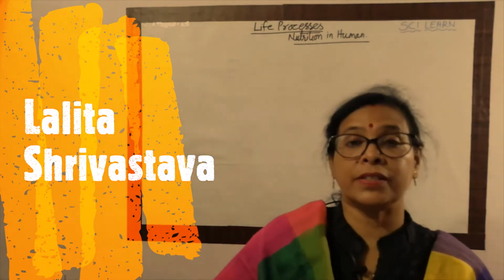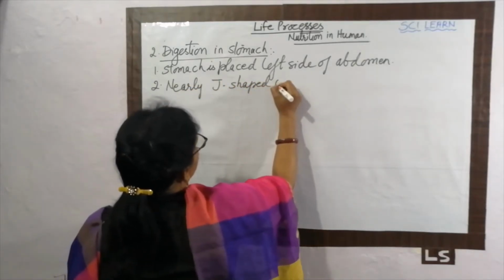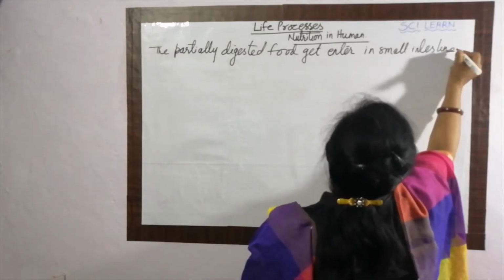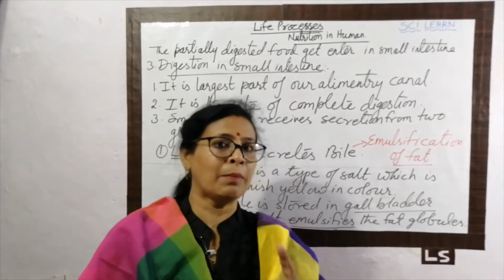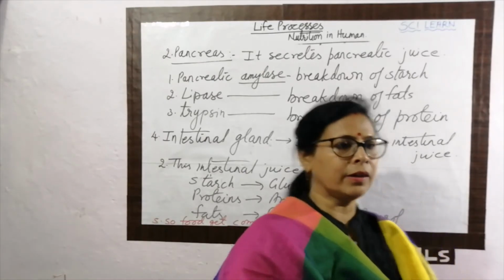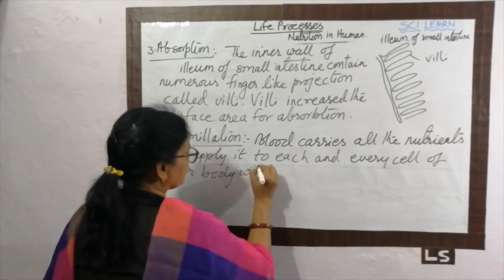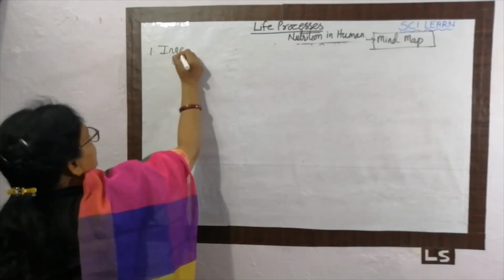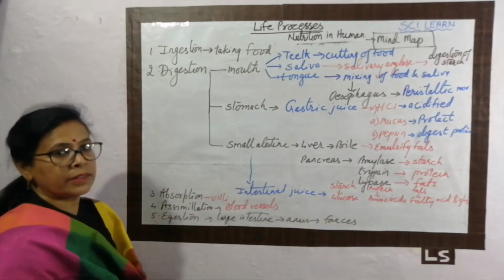LIFE PROCESSES| CLASS 10| PART 7|CHAPTER 6| FOUNDATION COURSE | SCI LEARN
DIGESTION